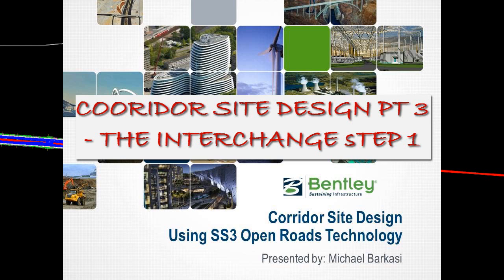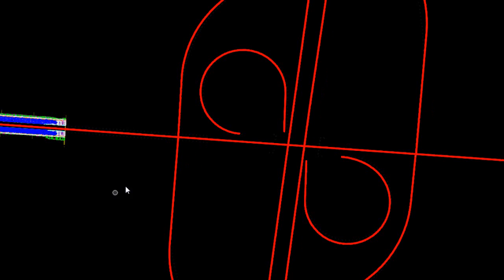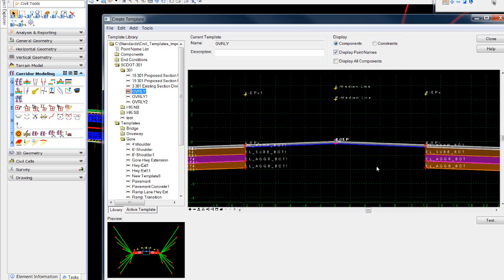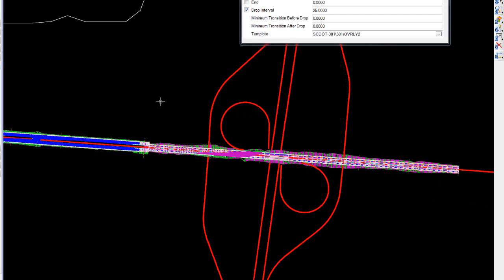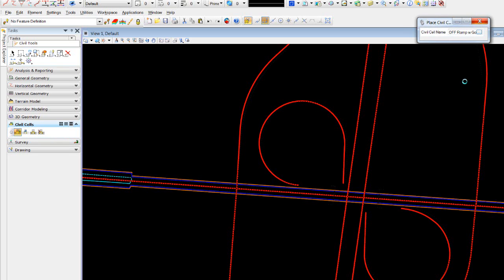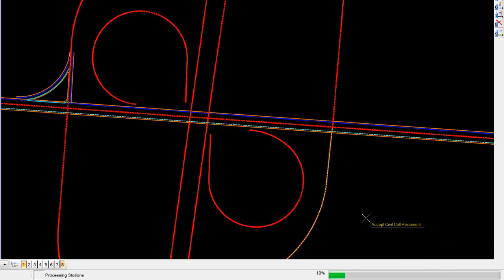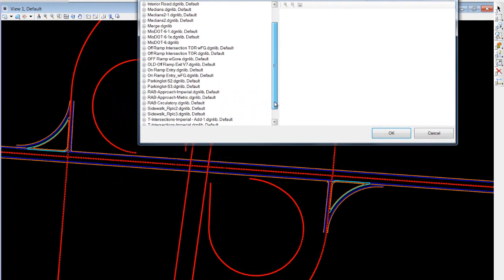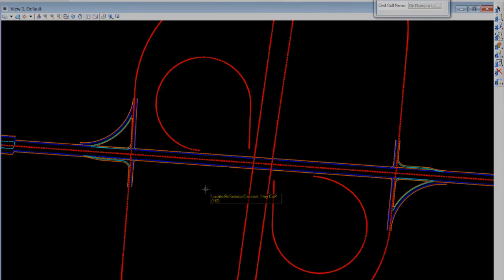SS3 Cooridor Site Design Pt3 "Building The Hwy Exchange" 1 of 3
1 of 3 Focus on explanation of the process, and the placement of the 4-"T" interchange intersections
-showing how to maximize the new features in Bentley Civil design. Open Roads Tech. in the construction of an interchange design